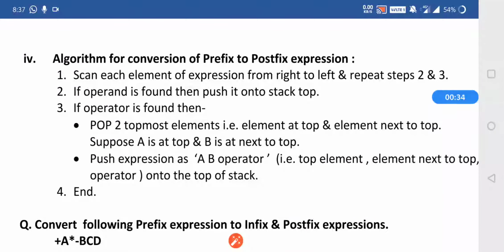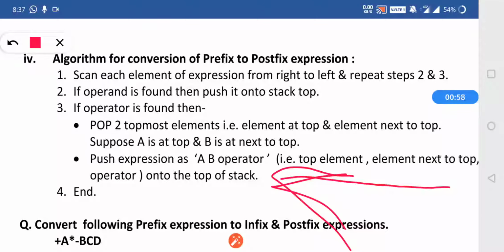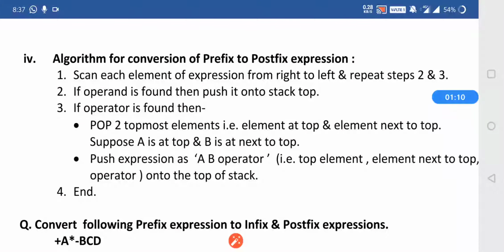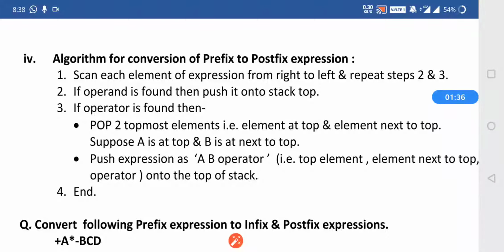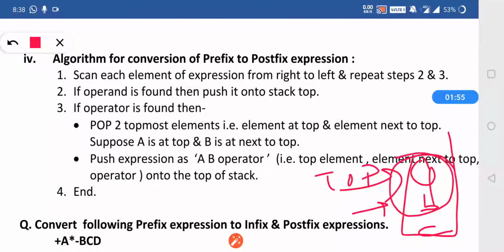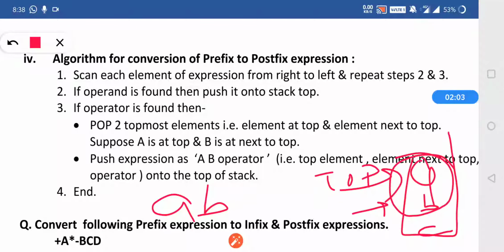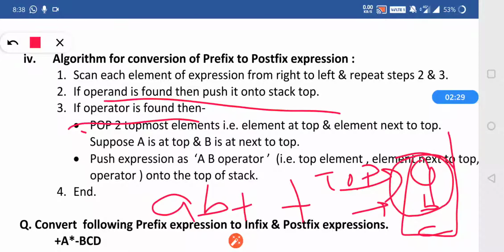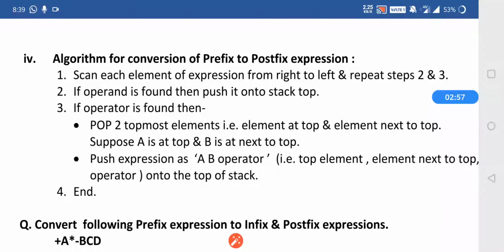DSA- Data Structures and Algorithms-SE CSE-IT- Conversion of Prefix to Postfix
Conversion of Prefix to Postfix expression